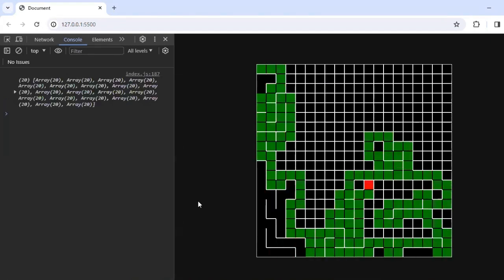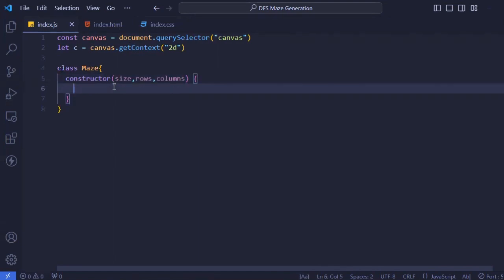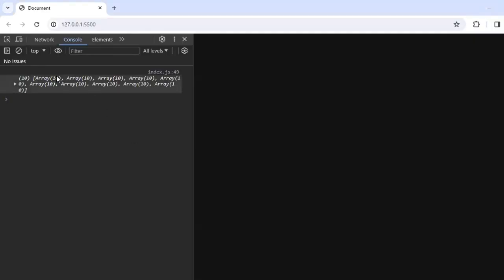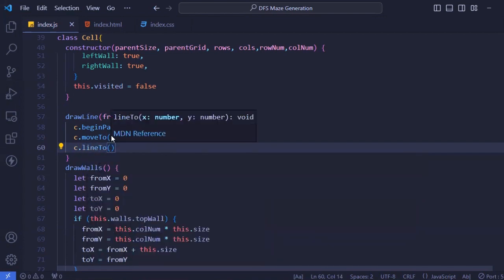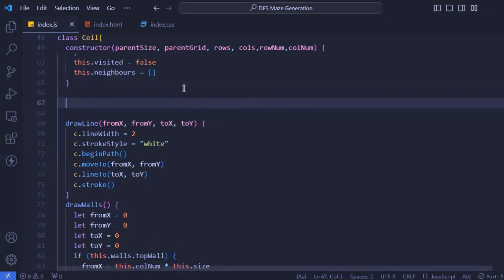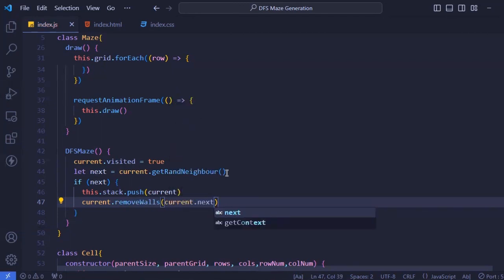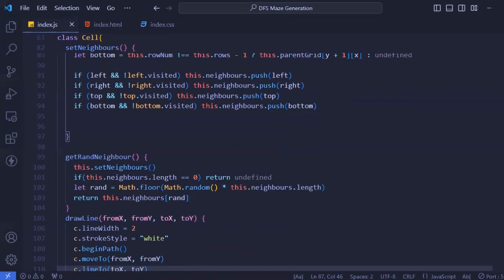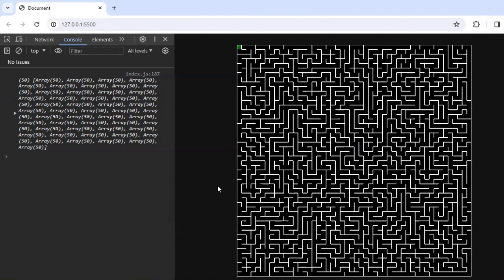How to Build The Most Difficult Maze Generator in JavaScript !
In this video we'll create a flexible ,dynamic and randomized maze generator using the Depth-First Search algorithm along with using various JavaScript methods and the Canvas API .
🔷Timestamps🔷
0:00 Intro
0:40 Visualizing Depth-First Search Algorithm
5:40 Implementing maze generation with DFS
7:20 Creating the Maze class properties
9:00 Creating the Cell class properties
12:20 Adding setup method to Maze
16:50 Adding draw method to Maze
19:05 Adding show method to Cell
19:20 Adding drawWalls method to Cell
22:00 Adding drawLine method to Cell
29:05 Adding DFS Maze method to Maze
30:20 Adding setNeighbors method to Cell
35:55 Adding getRandNeighbors method to Cell
38:05 Adding removeWalls method to Cell
45:20 Adding colours to maze generation
49:20 Adding highlight method to Cell
Any questions ?👇
                ✅ My channel